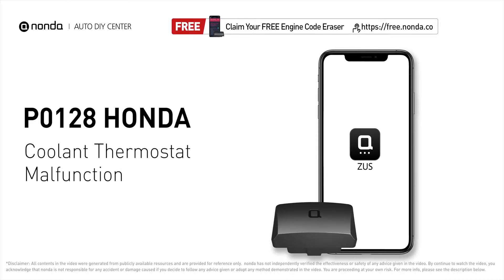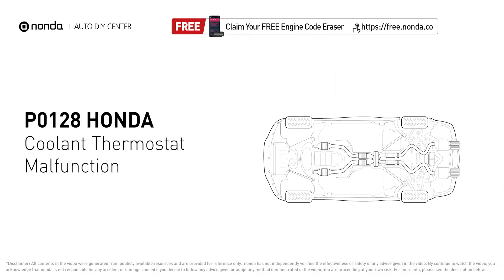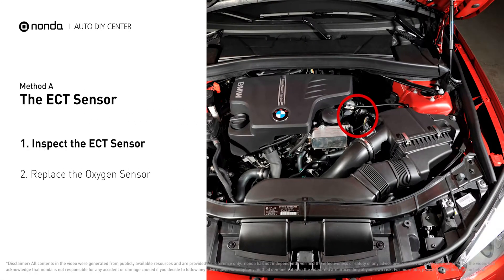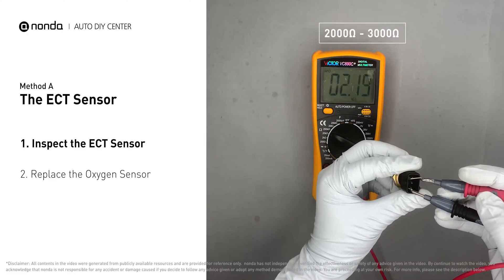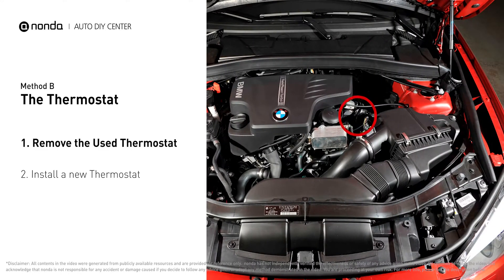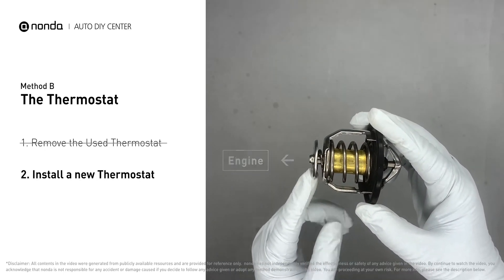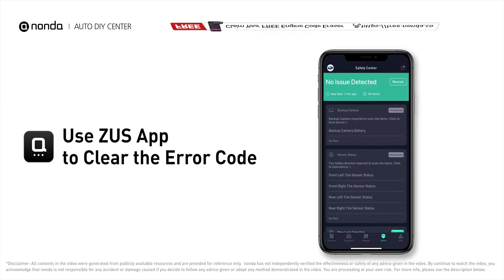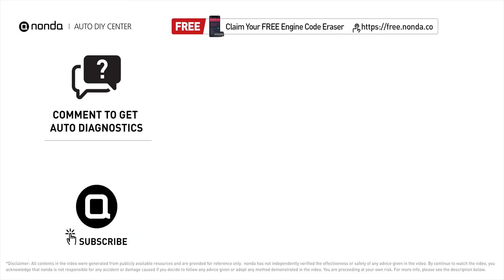How to Fix HONDA P0128 Engine Code in 3 Minutes [2 DIY Methods / Only $7.34]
Claim your FREE engine code eraser

Engine Code HONDA P0128: Coolant Thermostat Malfunction. his means that after starting the engine the powertrain control module has detected that the engine has not reached the required temperature level within a specified amount of time. How to inspect the ECT Sensor. How to replace the ECT sensor. How to Use a Multimeter. coolant temperature sensor. engine coolant temperature sensor. Jiggle Valve. How to replace the thermostat. Tips and tricks for replacing the Thermostat in your car and fixing code HONDA P0128.

Fix Engine Code HONDA P0128 Easy DIY Method A | The ECT sensor
1. Inspect the ECT Sensor
2. Replace the ECT Sensor

Fix Engine Code HONDA P0128 Easy DIY Method B | The Thermostat
1. Remove the Used Thermostat
2. Install a new Thermostat

0:00 What is HONDA P0128
0:40 Method A - The ECT Sensor
1:18 Method B - The Thermostat
2:13 Claim a FREE Engine Code Eraser